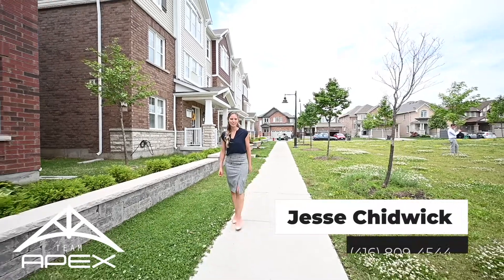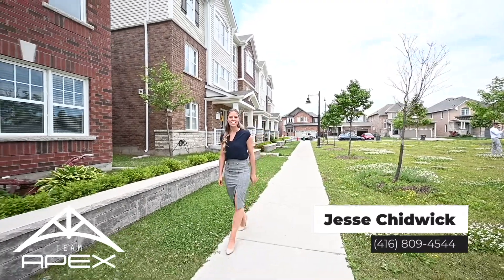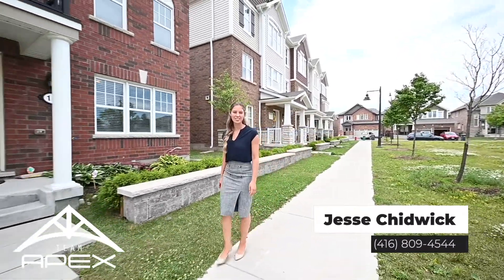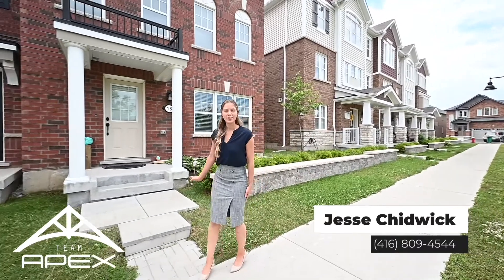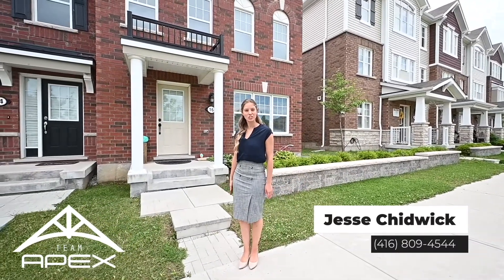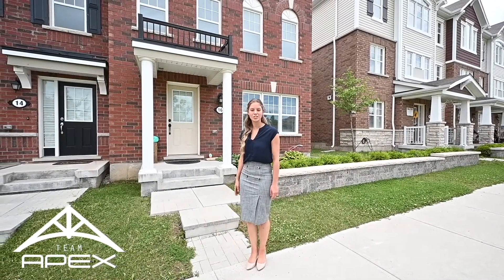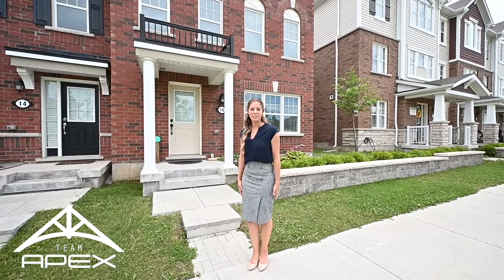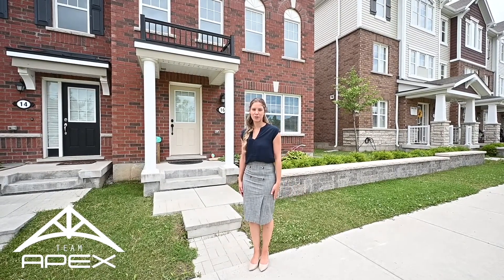16 Toledo Lane, Brampton | Listed By Team Apex